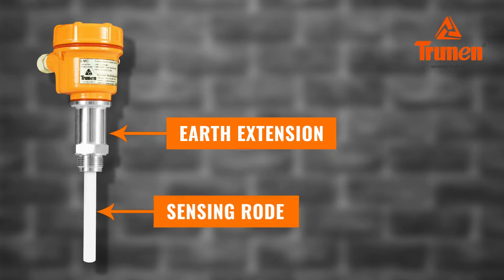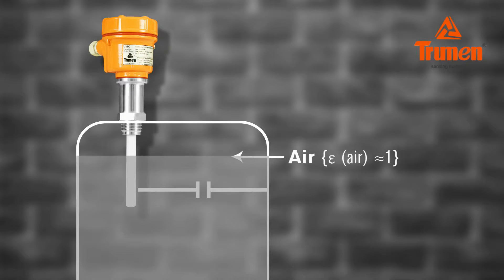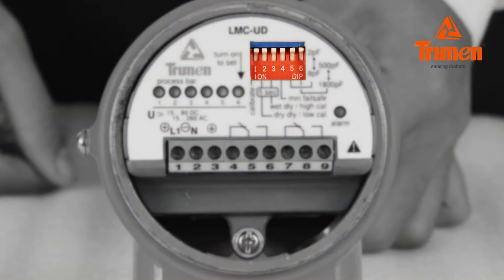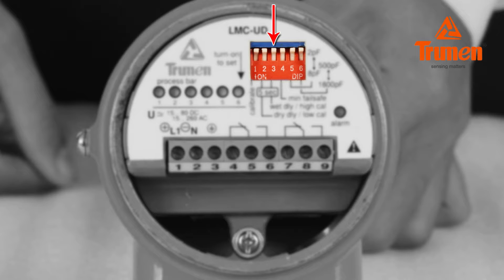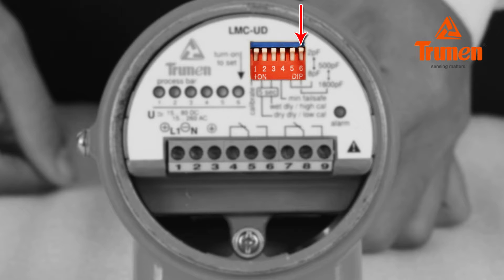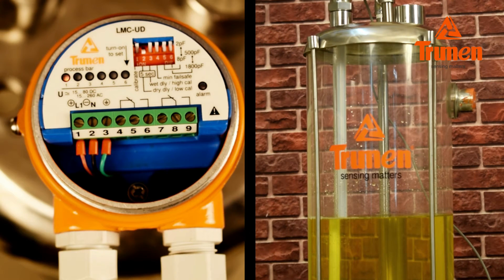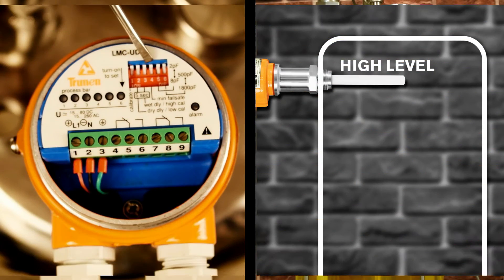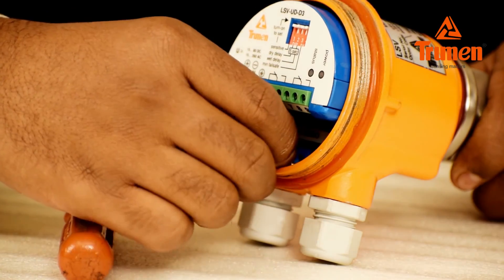Capacitance Point Level Switch